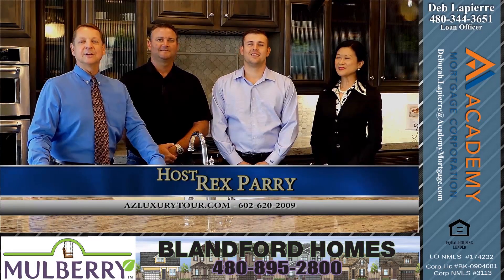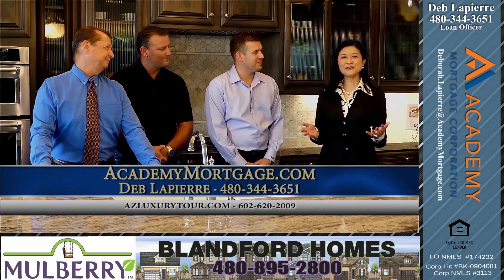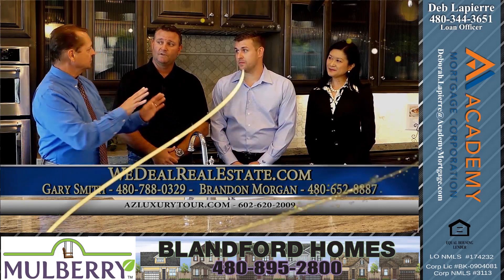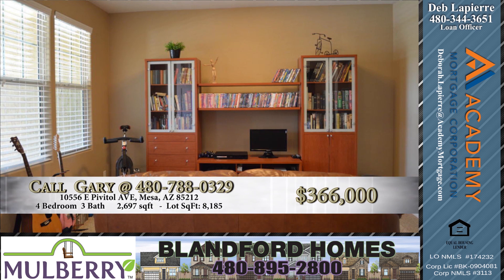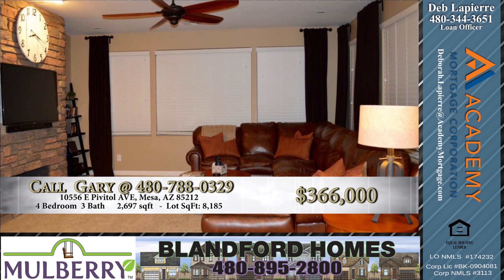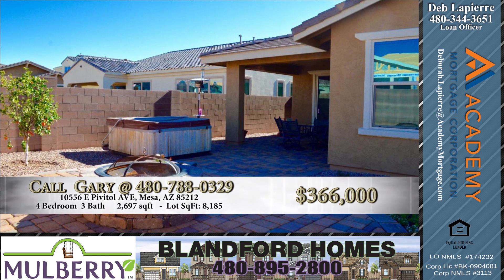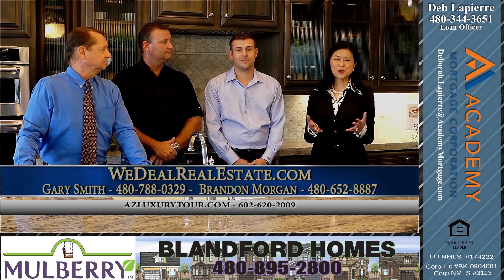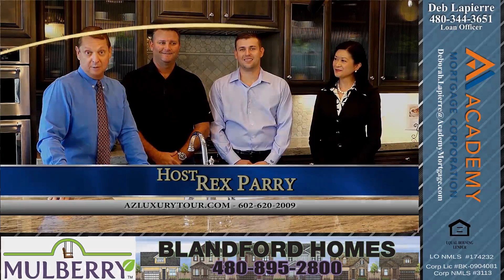AZLT S3 E22 GARY AND BRANDON